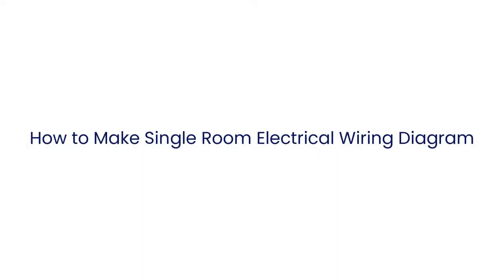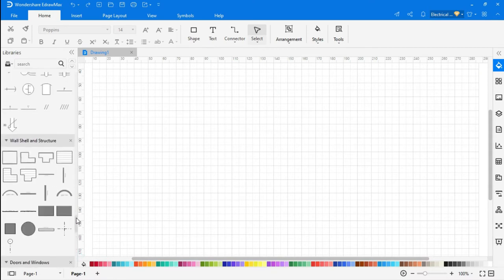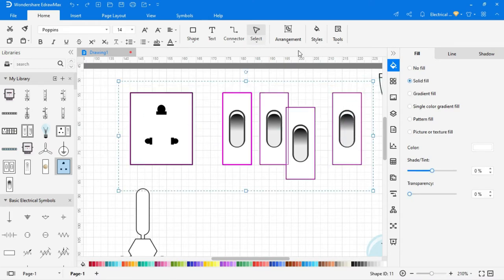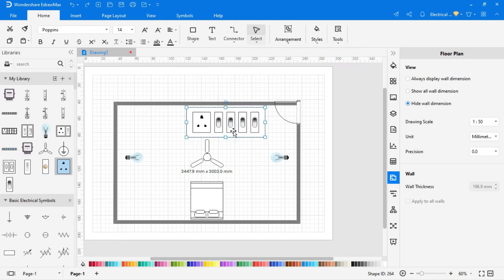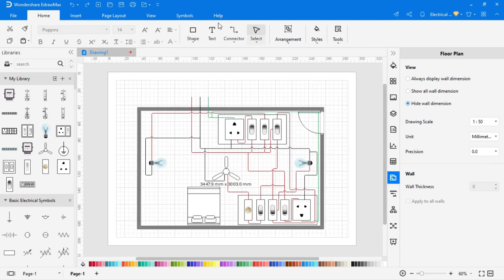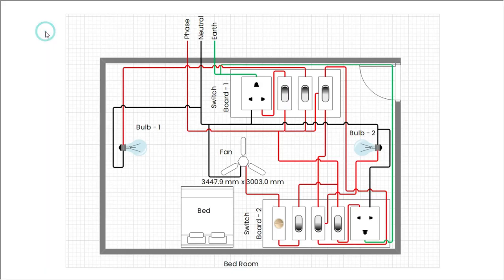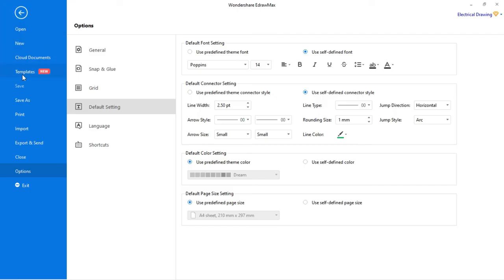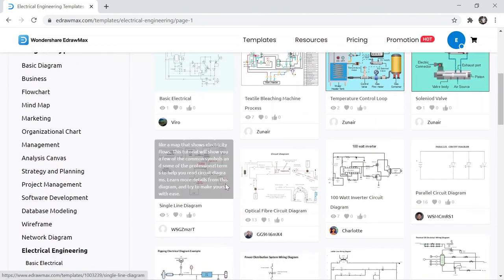How to Make a Single Room Wiring Diagram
Explore Single Room Wiring Diagram and free use and edit 5000+ diagram examples

An Electrical Wiring diagram is a pictorial representation of an electric circuit where the element of the loop and the signal connection between devices and the power source is shown in the conventional methods as simplified shapes.
In Single Room Wiring Diagram, we draw all electrical appliances which are used in a Room. In the Drawing, we will choose which electrical appliance need to connect to which board and How many switches are for one room.
We can also calculate costing for wiring and board installation by the room wiring diagram.

Timestamps:
00:09 Single Room Wiring Diagram
00:24 How to Create an Electrical Engineering Drawing
00:42 Add New Symbol Library
02:06 Create Custom Symbol of Wiring Diagram
03:03 Align Shapes on Equal Distance
03:55 How to Set Default Setting of Connector
07:40 Understanding of the Circuit
08:30 How to Export Drawing in PDF Format
08:46 How does PDF Look Like After Exporting
09:00 Visit